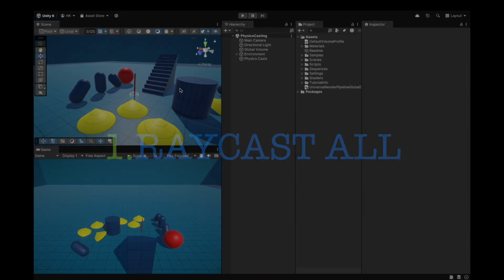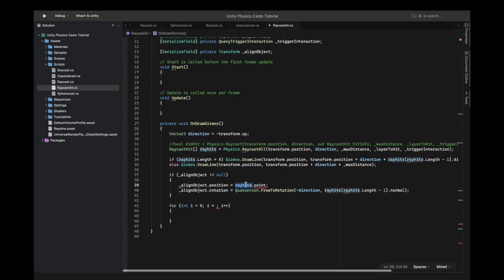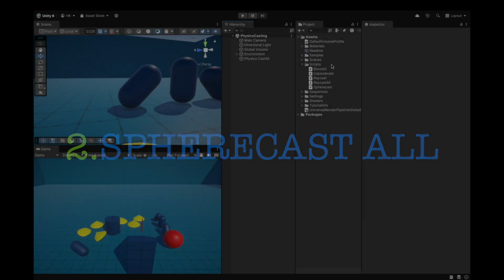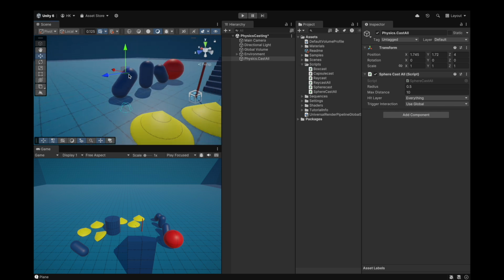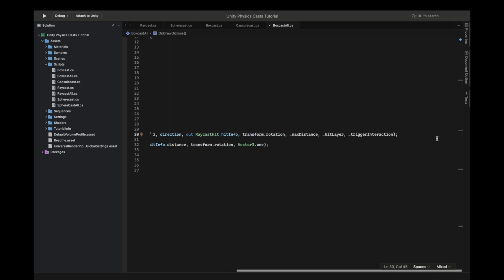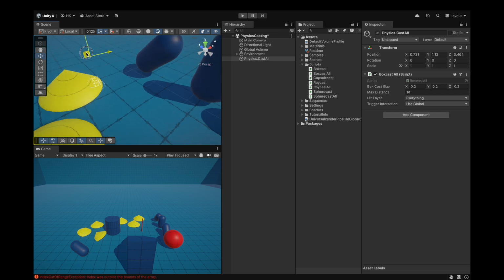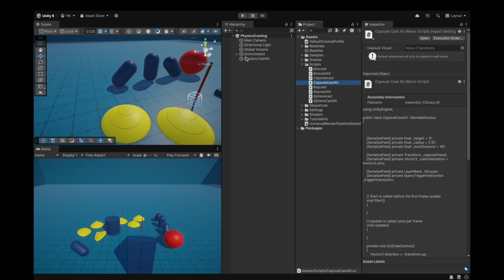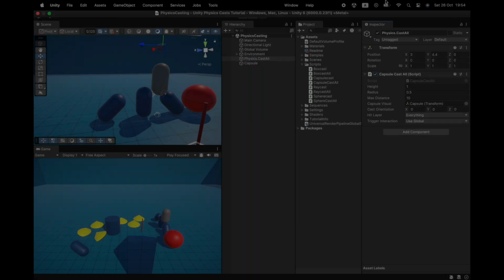Unity Physics Casting E02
in this video, I will show you how to perform All Physics Casts All in Unity.
1.RayCastAll
2.SphereCastAll
3.BoxCastAll
4.CapsuleCastAll

Top Free Assets on Unity Asset Store!

Time Stamps:
0:00 - intro
0:10 - RayCastAll
2:30 - SphereCastAll
4:13 - BoxCastAll
6:17 - CapsuleCastAll
8:33 - Outro Please SUB! Support from patreon! as a member!